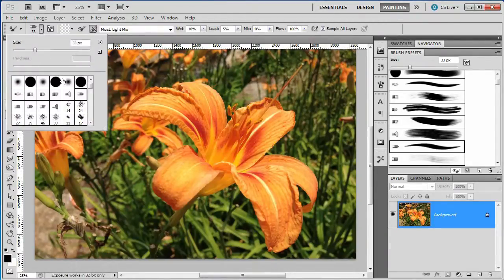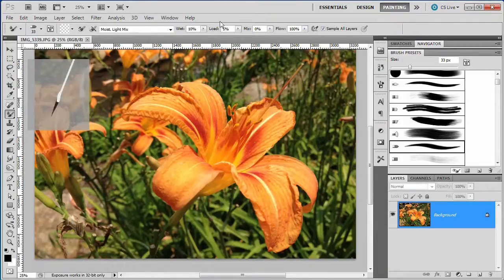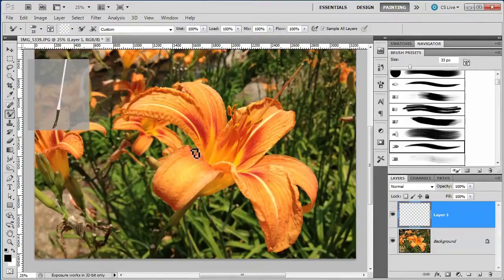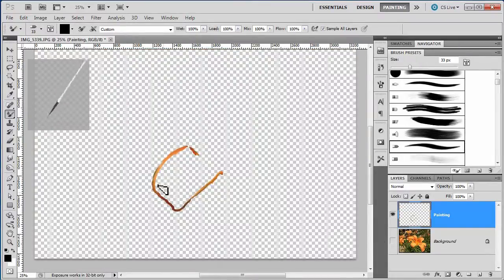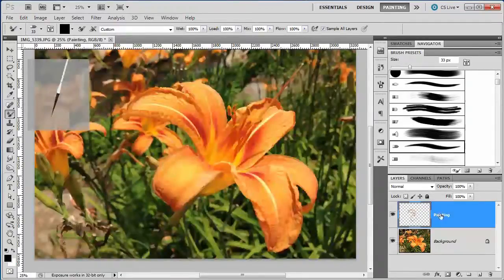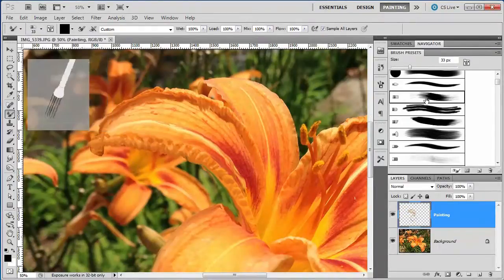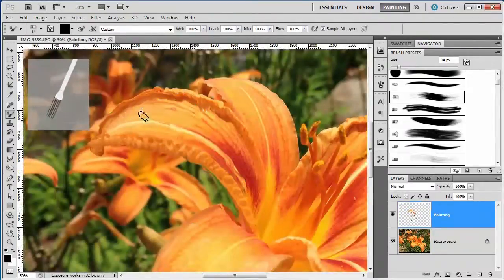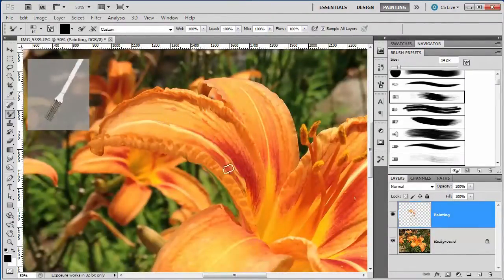Photoshop Paint Over Flower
In this video we use the mixer brush for a quick paintover effect.